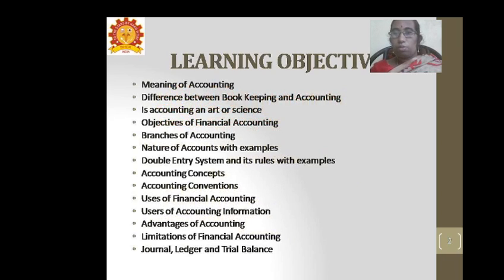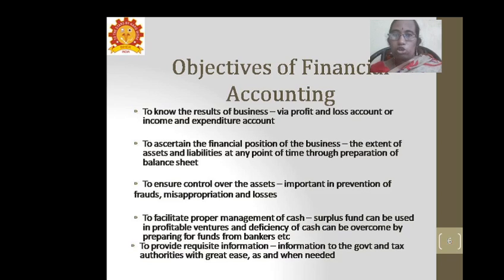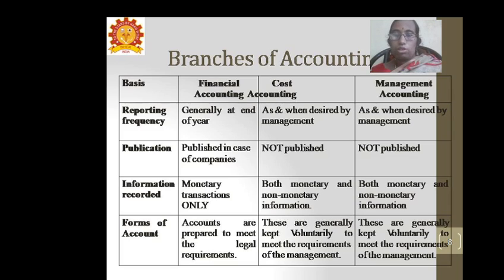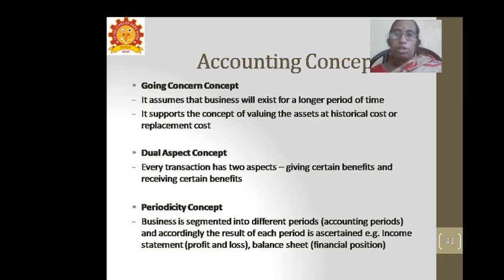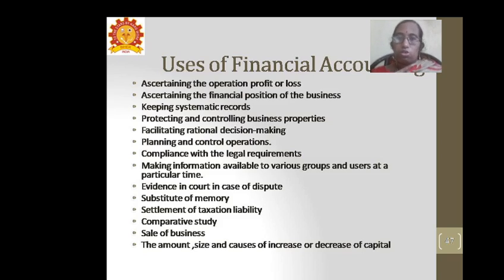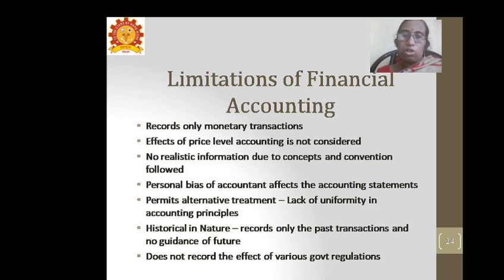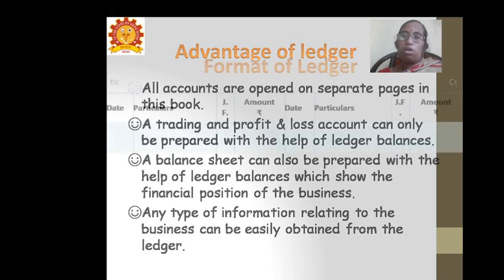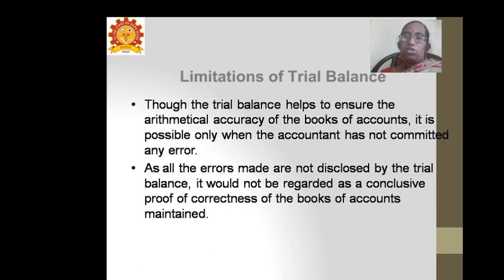P20MBMC04- V1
Accounting for Management, Dr.J.Pavithra, Associate Professor/MBA, BIHER